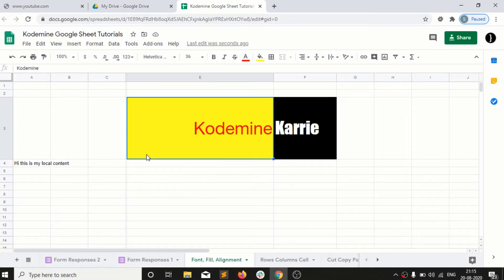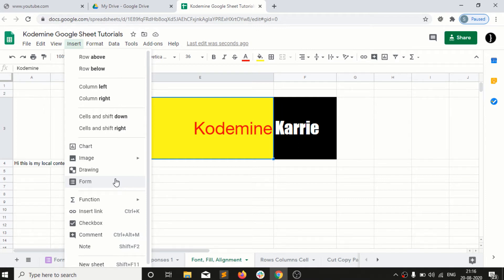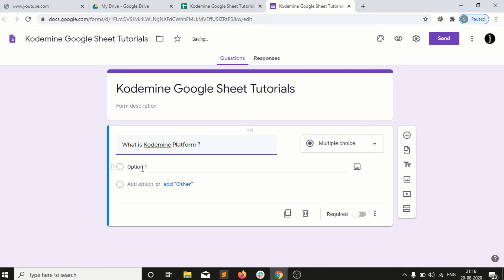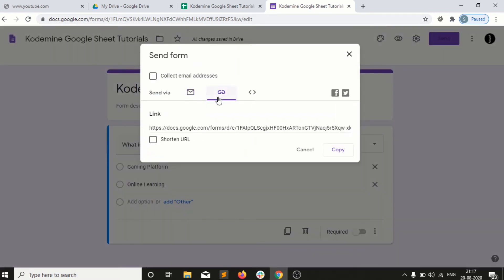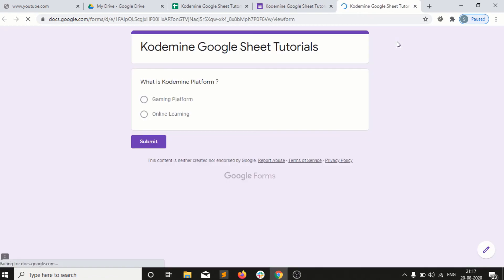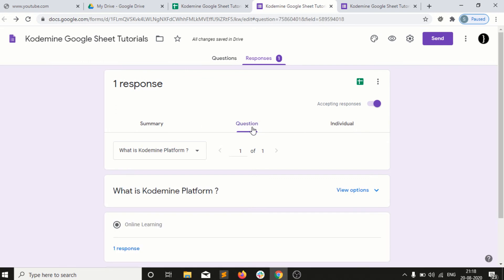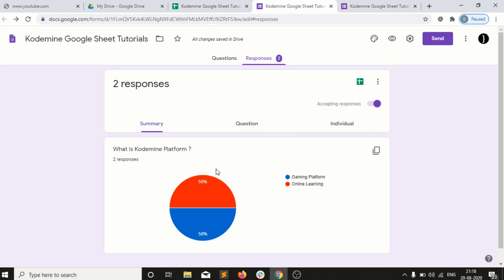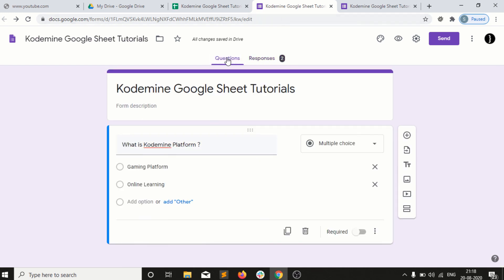How to Use Google Forms : Google Sheet Tutorial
how to use google forms app for online test,
how to use google forms as a student,
how to use google forms approvals,
how to use google forms by students,
how to use google forms bot,
how to use google forms for beginners,
how to use google forms in blogger,
how to use google forms classroom,
how to use google forms to create a questionnaire,
how to use google forms to collect data,
how to use google forms for class test,
how to use google forms to create a questionnaire in mobile,
how to use google forms in google classroom 2020,
how to use google forms to make a test,